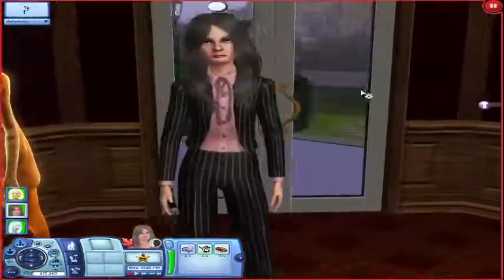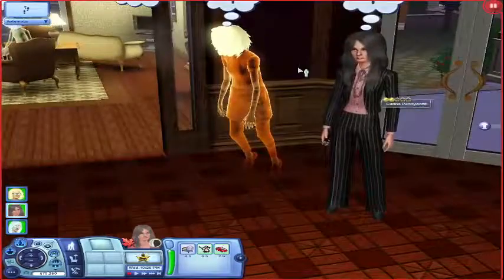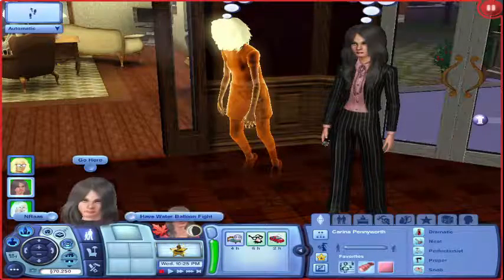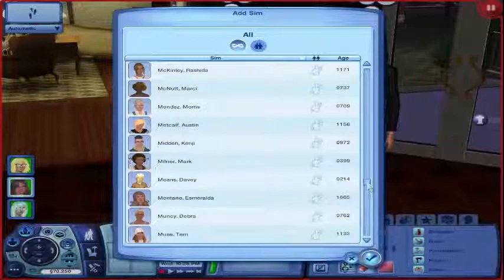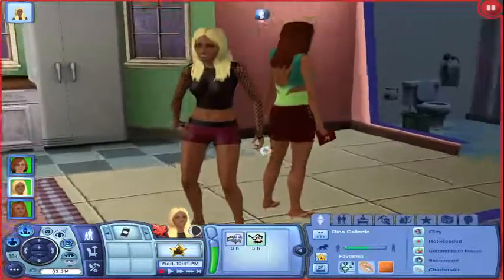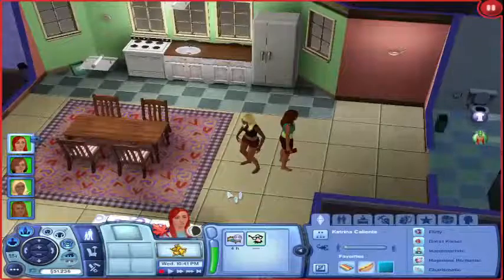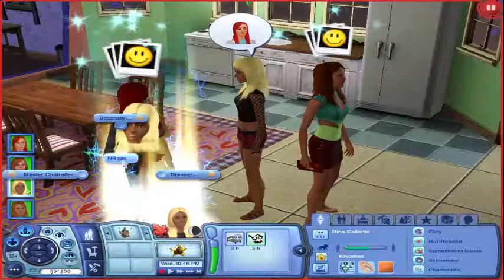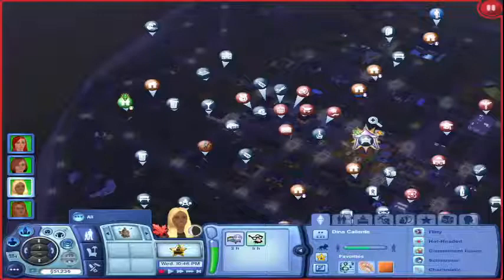Sims 3 How to Recover Missing Sims, Ghost Sims & Babies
I neglected to mention this in the video but this also works on missing babies
Original Source of The Master Controller (Choose the correct version for your game!
A back up where you can download the current version (1.69) that i use